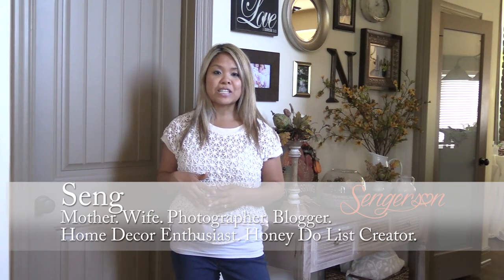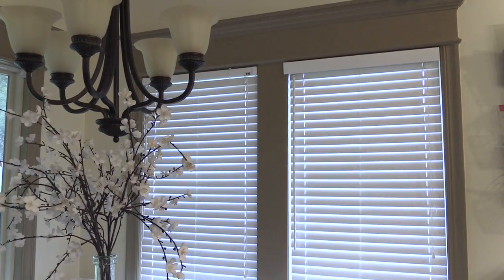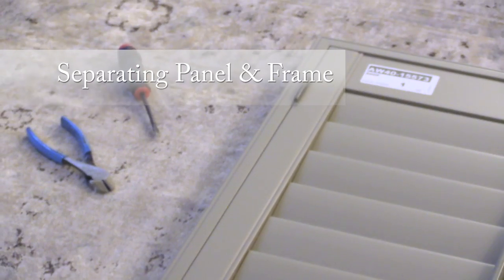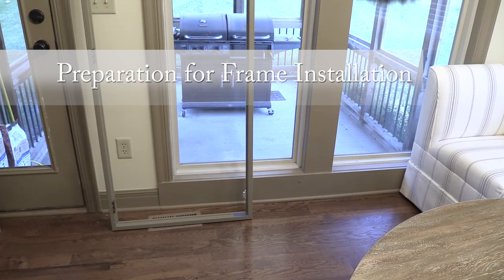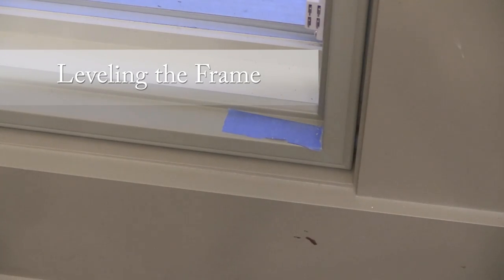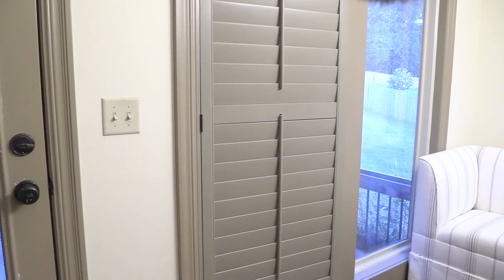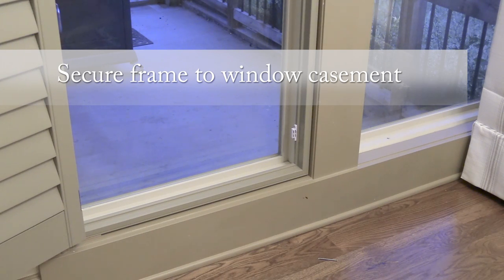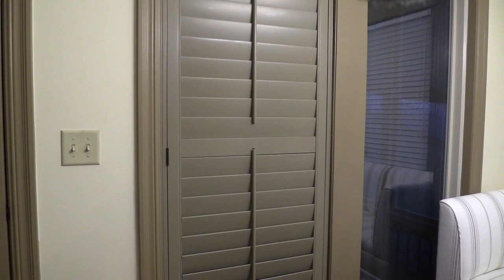How to Install Plantation Shutters on Casement Window Video - Do It Yourself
Our review of the installation process for our beautiful Blinds.com Signature Wood Shutters. We have also shared some tips and tricks to ensure a great fit even if your windows aren’t perfectly square using a homemade "feeler gauge".  Expand for links!!

I’m a mom of four living in the the heart of the midwest in a typical suburban home. My home is my happy place, but I can’t break the bank to decorate! I’m sharing ways on how to decorate affordably as well as easy DIY projects that you can do on your own. I also share the latest trends in modern technology to help balance and manage work and family life! On this channel, I share tips and tricks as a modern working mom to be able to create a life you love. My goal is to help families make their home their happy place as weall as manage and control the busy season of parenthood.